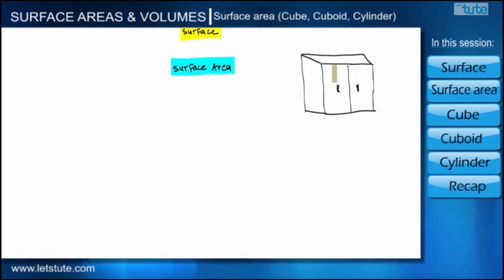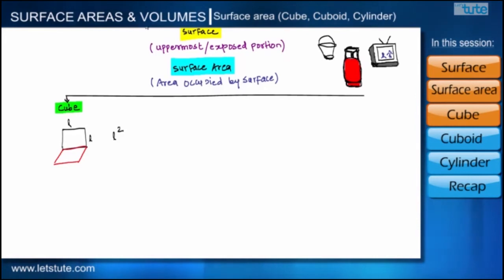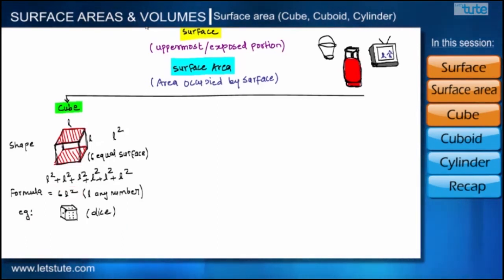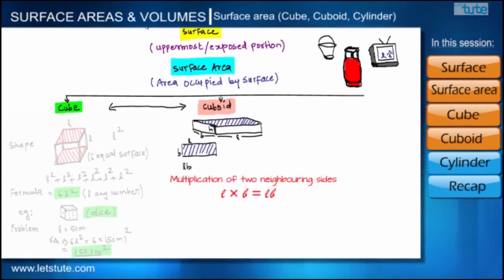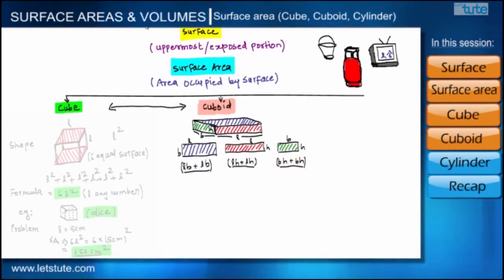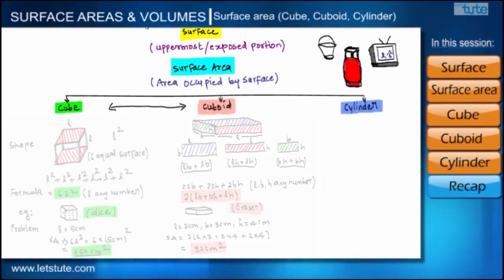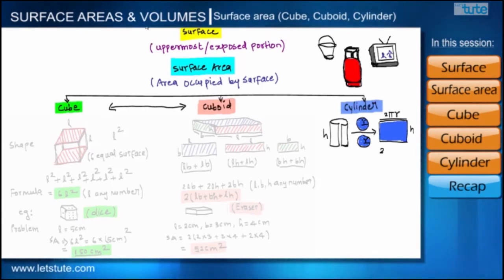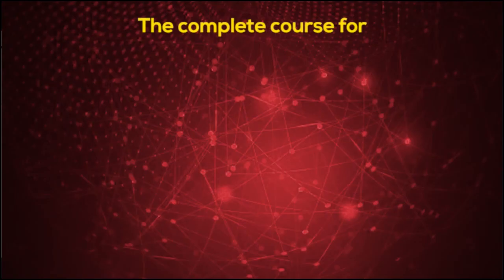Chapter 7- Mensuration|Surface Area of Cube, Cuboid & Cylinder | Maharashtra Board Class 10 Maths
Hello Guys
Check out our interesting video on Chapter 7- Mensuration |Surface Area of Cube, Cuboid & Cylinder Maharashtra State Board Class 10 Maths for

In this session on Chapter 7- Mensuration|Surface Area of Cube, Cuboid & Cylinder | Maharashtra State Board Class 10 Maths you will get to know the detailed explanation on the following Topics:
1.Introduction
2. Surface area of Cube
3. Surface area of Cuboid
4. Surface area of Cylinder
5. Surface Area

We Hope You Liked This SessionChapter 7- Mensuration|Surface Area of Cube, Cuboid & Cylinder | Maharashtra State Board Class 10 Maths | Letstute.